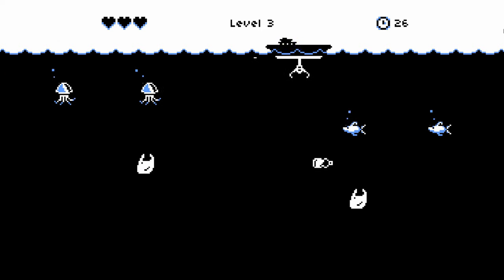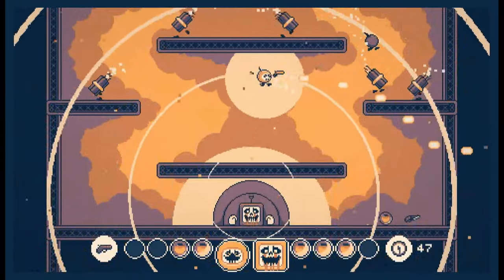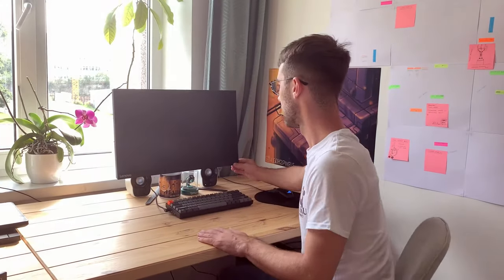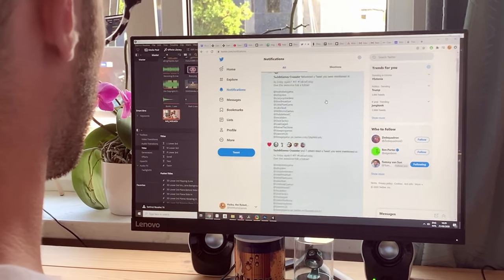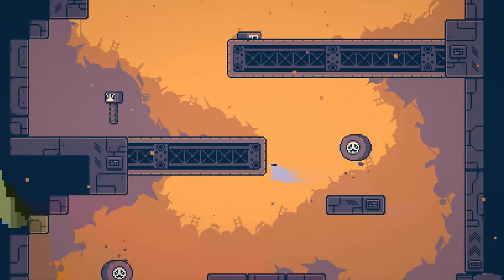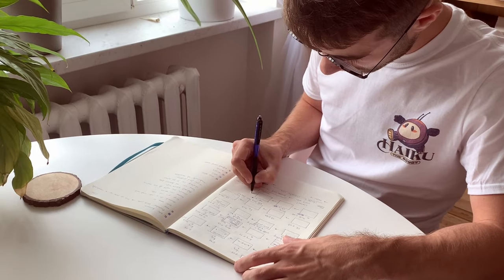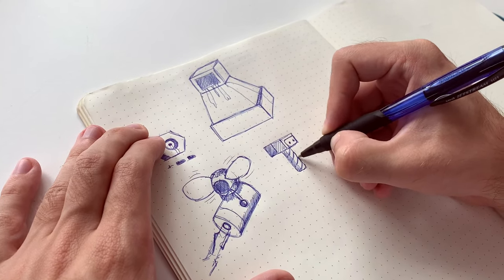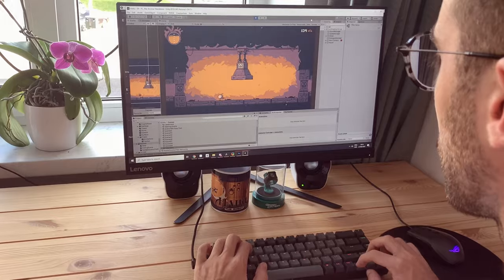Haiku, the Robot - Kickstarter Trailer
'Haiku, the Robot' is a 2D action-adventure platformer heavily focused on exploration set in a post-apocalyptic world of virus-infected robots and machinery.

Enter a strange and unexplored land full of adorable robots, hidden secrets, and evil virus-infected machines. Discover different weapons, items, and abilities that will help you progress and discover new areas.

Designed and developed by one guy hoping to recreate that special feeling of being dropped into new unexplored territory and setting off on a new adventure.